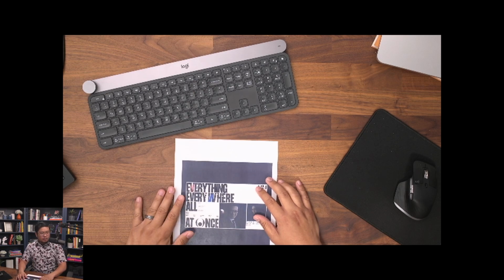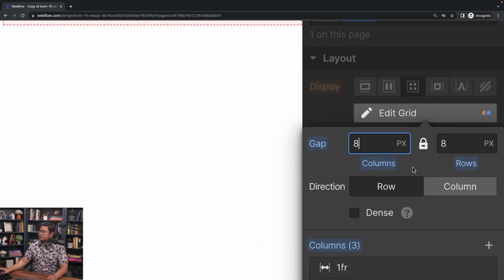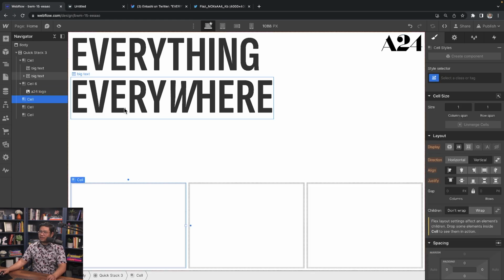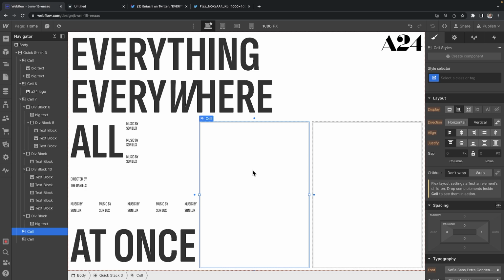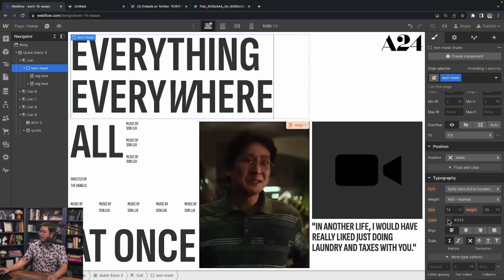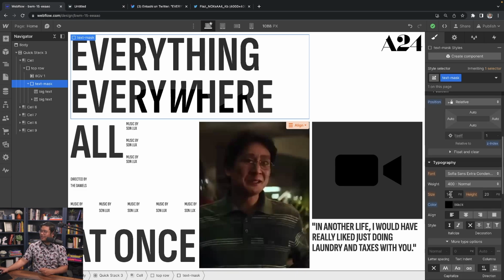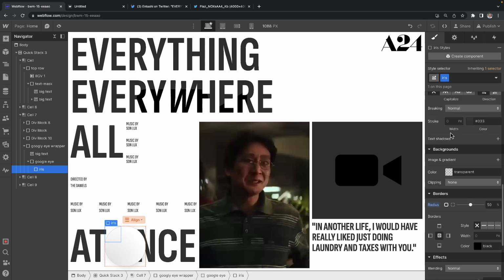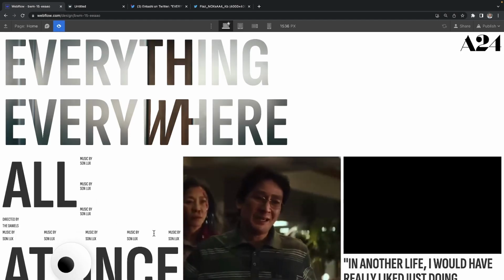Develop creative website layouts in minutes with grid and flexbox — Webflow livestream tutorial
Join host, Nelson Abalos Jr, for another exciting “multiversal” episode of Build With Me as we utilize CSS grid and flexbox to quickly create a unique layout, just like the one we’ll be demoing during the stream. Which, by the way, was designed by Nihar Tayade.

We’ll learn more about:

- How CSS Grid and Flexbox can work together
- Using blend modes to create knockout text on top of a background video element
- Using Webflow interactions to make a googly eye follow your mouse cursor